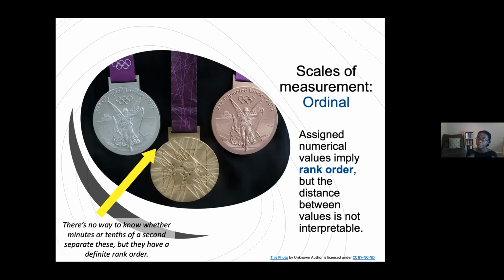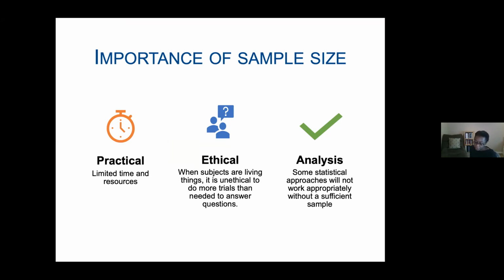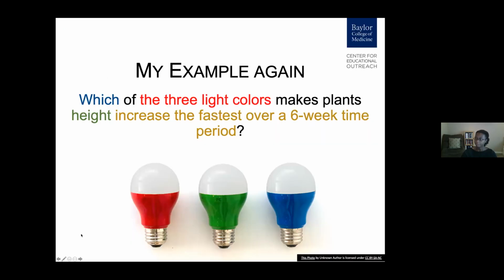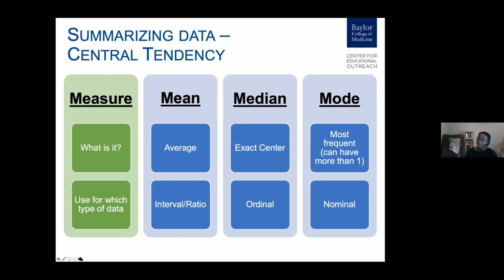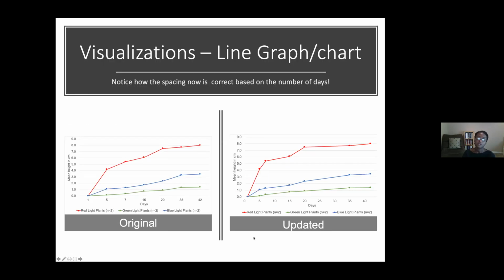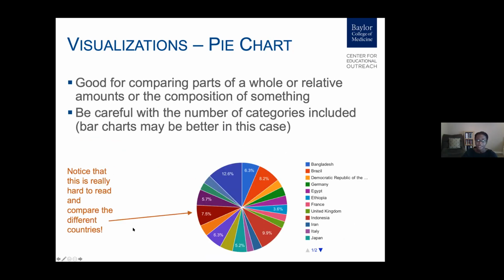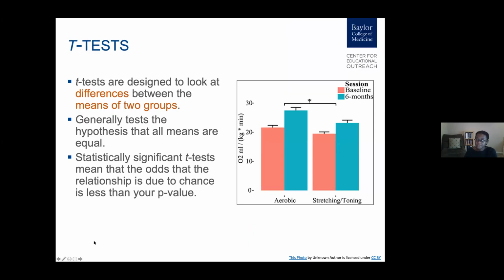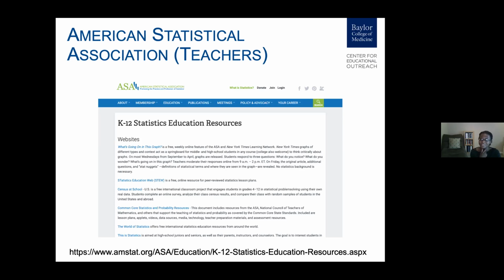2020 Seminar The Road to Results An Introduction to Data Analysis and Visualization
Dr. Newell from the Baylor College of Medicine Center for Educational Outreach offers great insight in the presentation titled The Road to Results: An Introduction to Data Analysis and Visualization. The selection of appropriate statistical techniques and data visualizations (i.e., tables and figures) is imperative for quality research, but it can be difficult to know where to begin. This interactive session will provide an introduction to the steps in the data analysis process, including the importance of sample size, and the selection of statistical and visualization approaches. Participants will also be introduced to easy-to-use resources, and benefits and pitfalls for common statistical analyses and data visualizations will be shared.